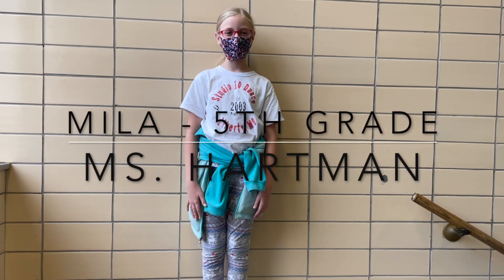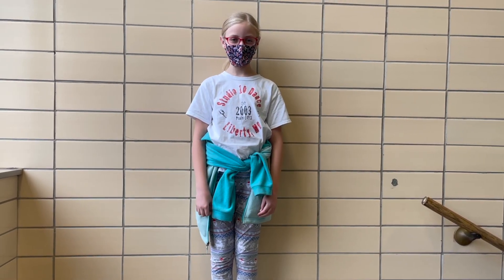Pretzel - Community Circle